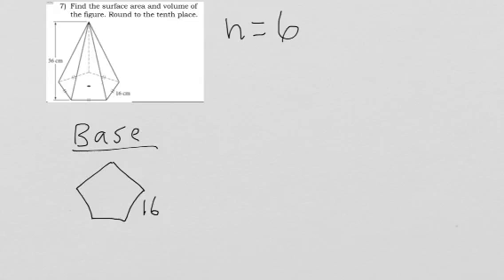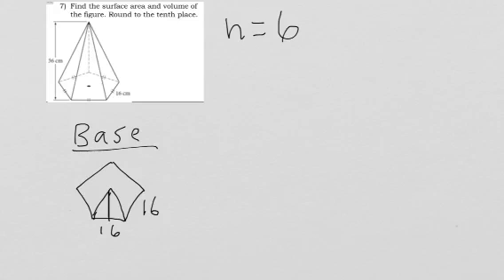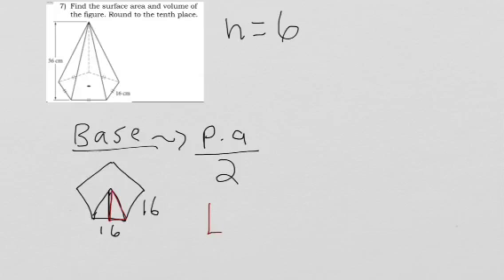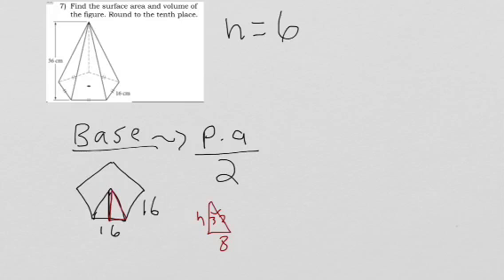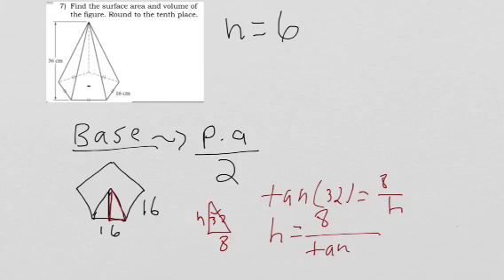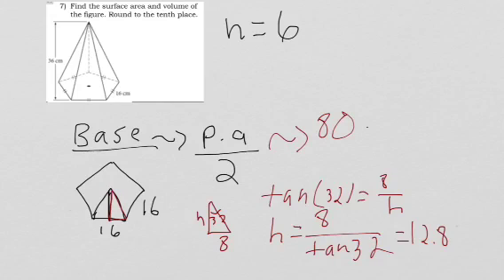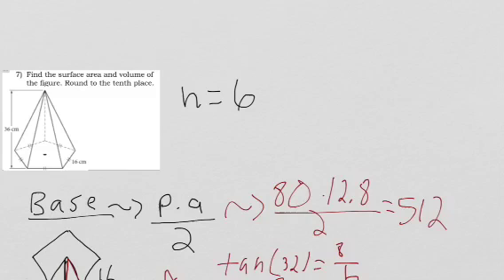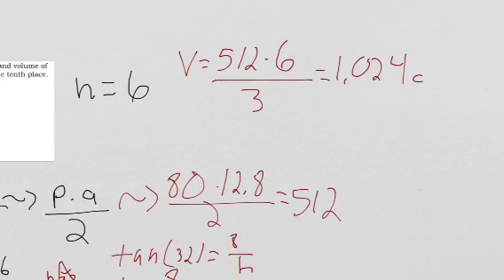Proof geometry chapter 11 practice test #7